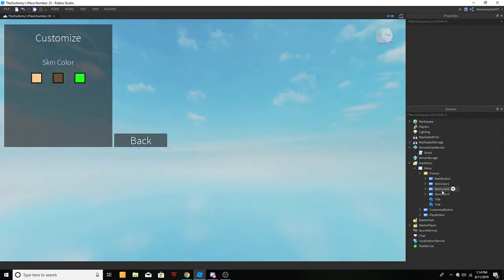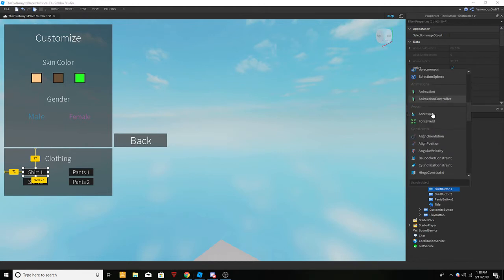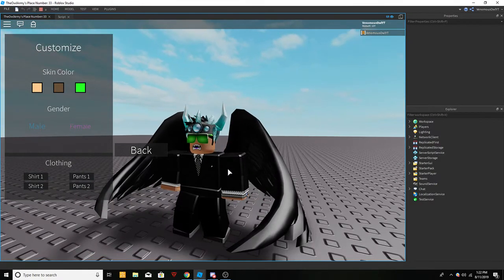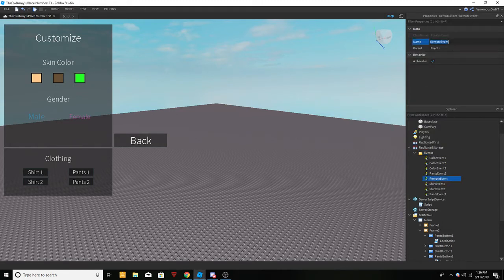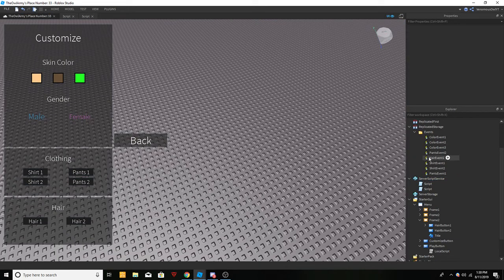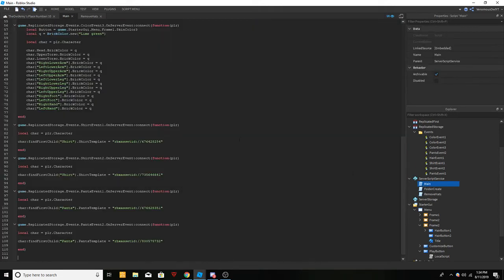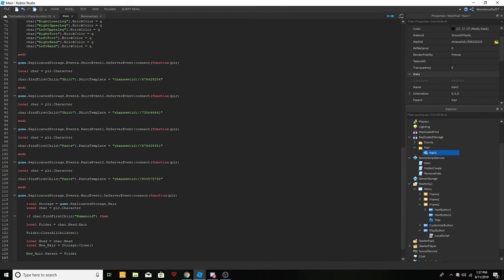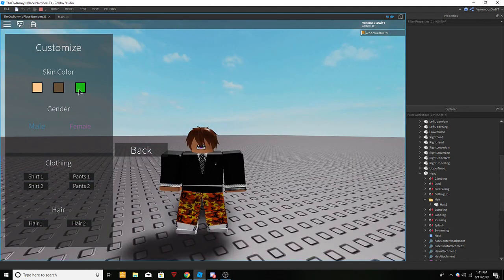[PART 2] Roblox Scripting - Character Customization! Hair + Clothing!! FILTERING ENABLED!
Hey guys and welcome back to another video! In this one I showed you guys part 2 of my new and improved character customization scripting series on roblox! Enjoy hair and clothing customization options. Face customizing and datastore coming in the next part. ;)

Enjoyz!!